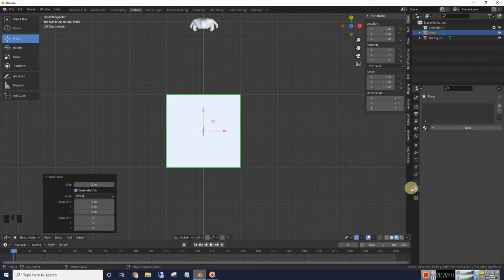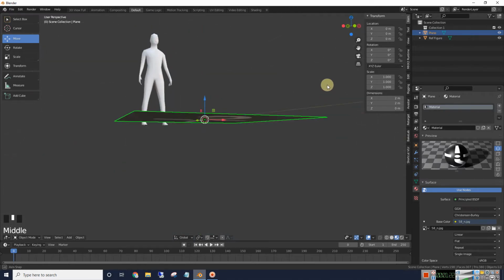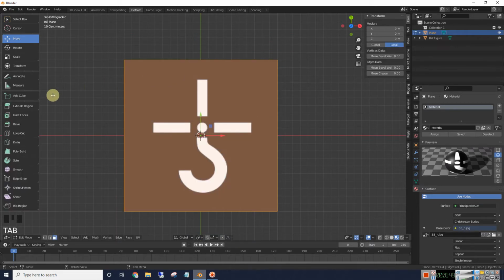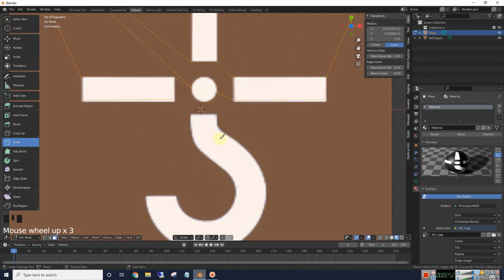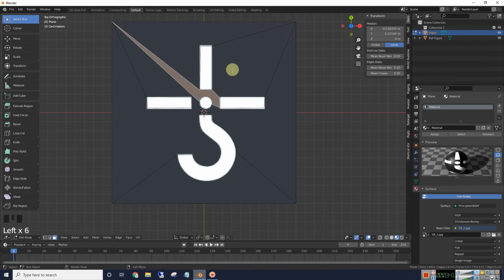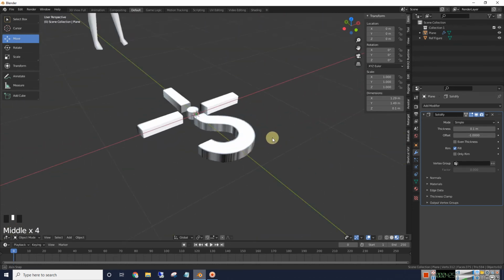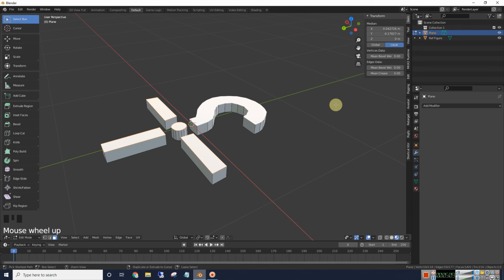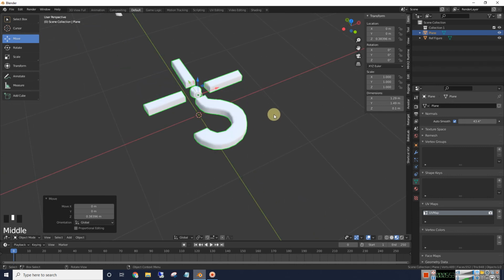Make a simple 3D mesh Logo using a picture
This video will show you my way of making a simple 3D mesh Logo using a picture and the knife tool.